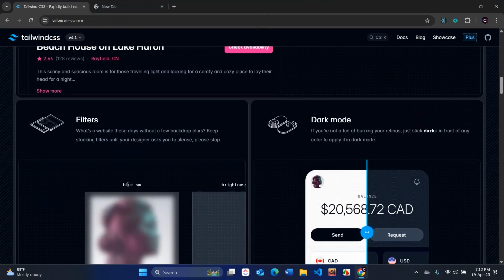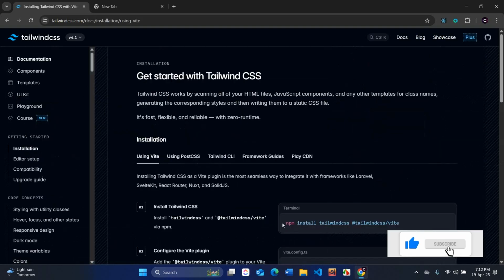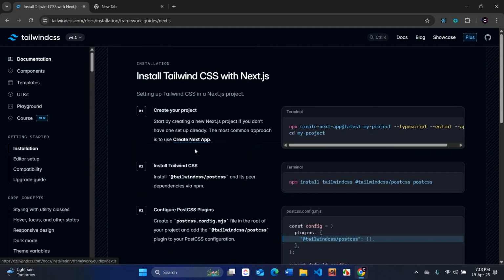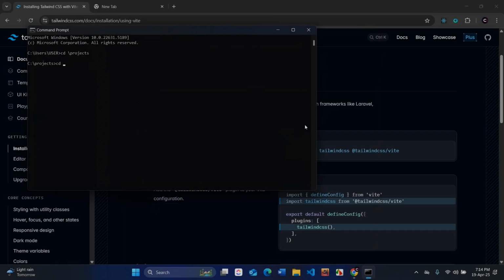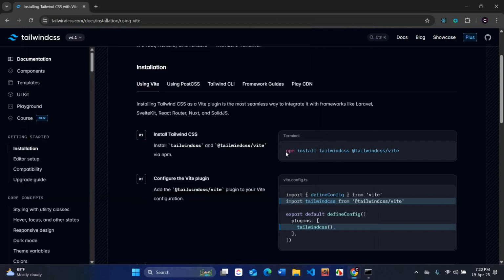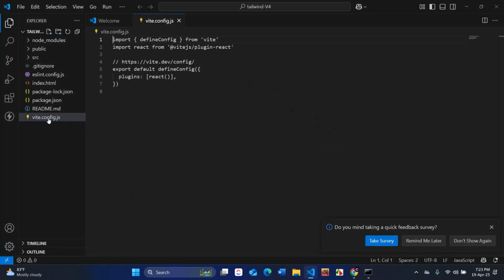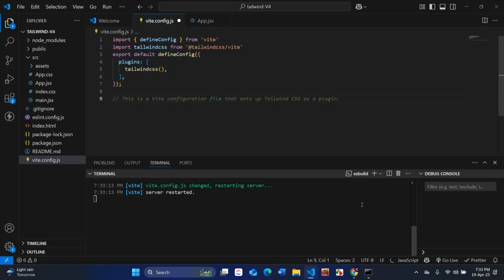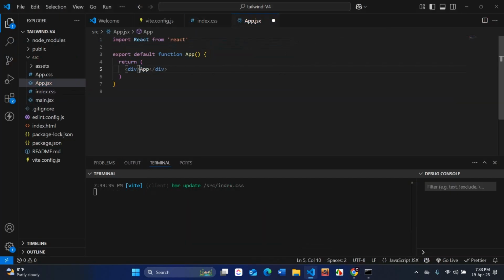NEW way to install Tailwind CSS 4 with Vite + React in 2025।। For beginner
Learn the NEW way to install Tailwind CSS 4 with Vite + React in 2025! Watch this tutorial for a step-by-step guide on setting up Tailwind CSS for your project.